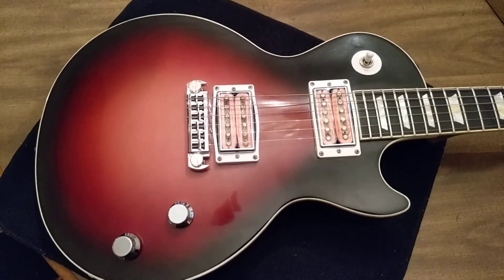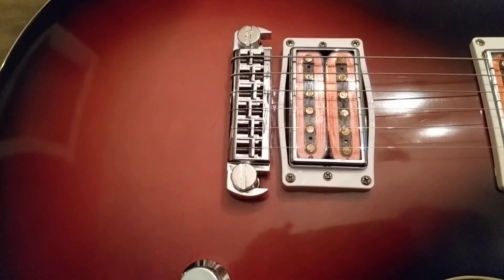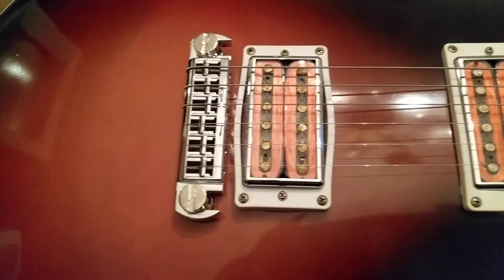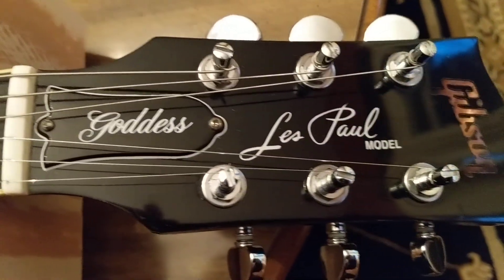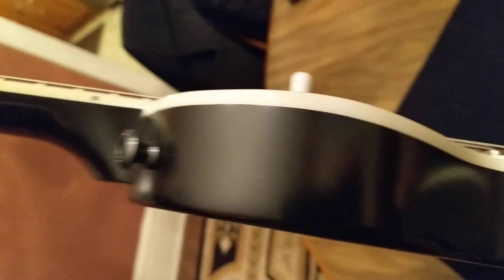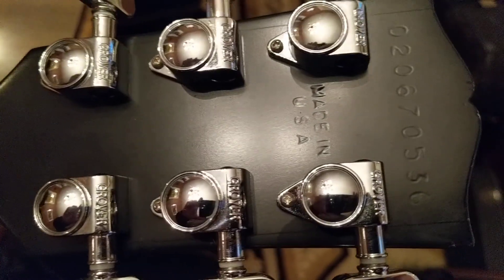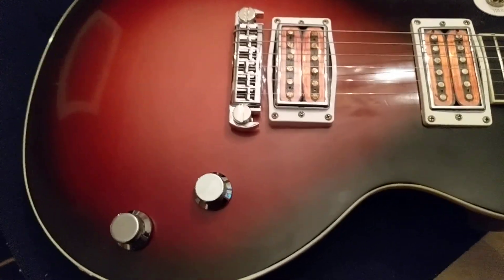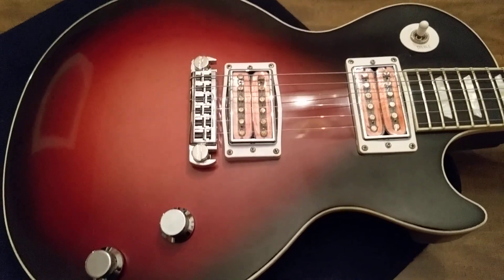Gibson Les Paul Goddess Rose burst 2007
2007 Gibson Les Paul Goddess